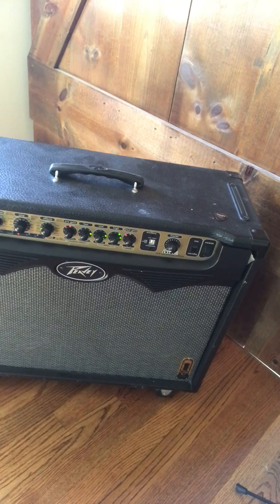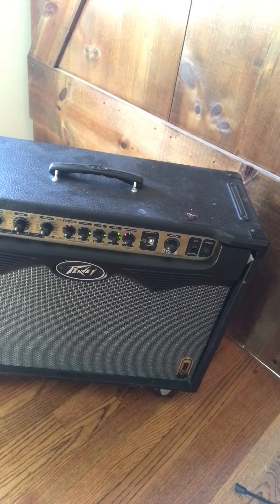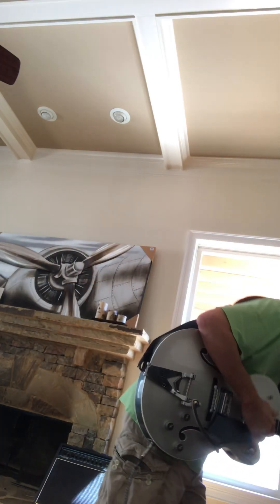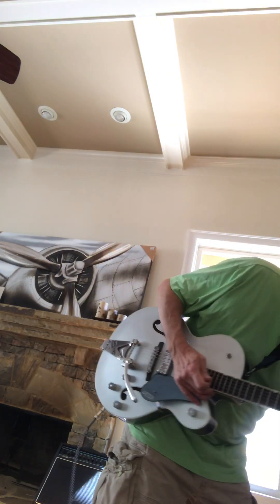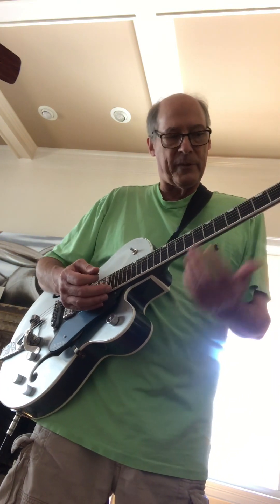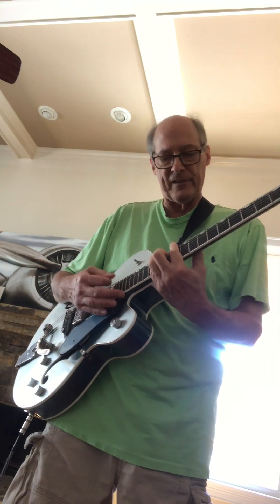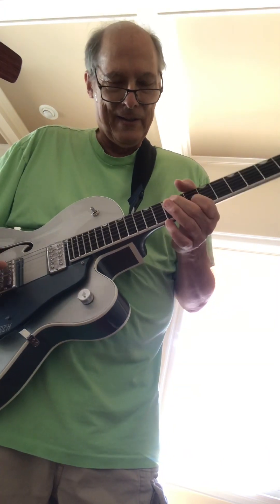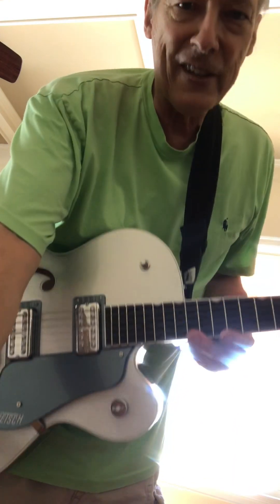I don’t have it figured out at all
(First recorded film of someone singing)

I was think 1-4-5 or 1-3-5 but if the G is the one doesn’t that make C the third and D the four?  Those three chords sounded right to me so maybe thrown away the whole 1-4(or 3)-5 thing?  Never used it anyway and still doesn’t make sense to me despite trying to use it.